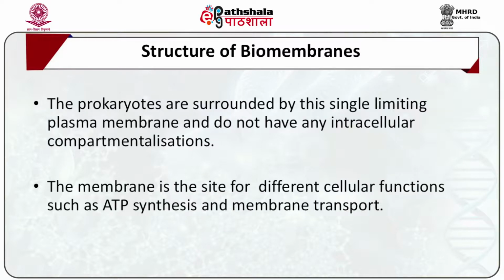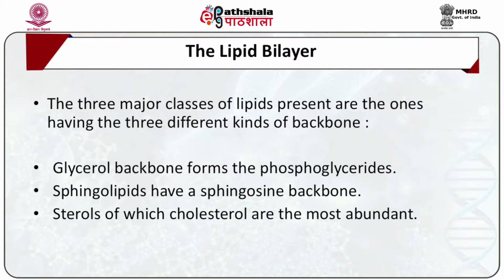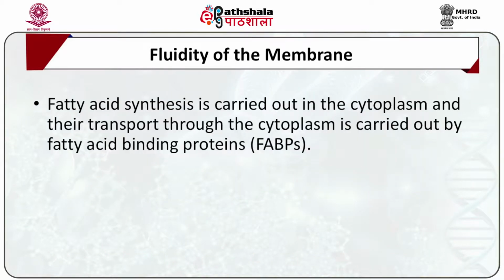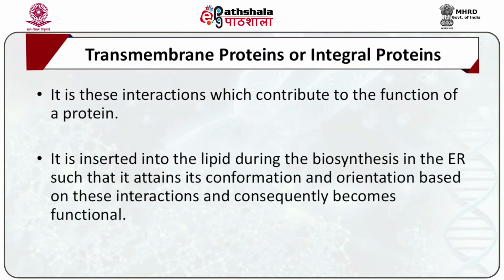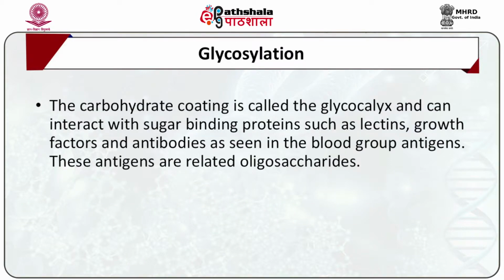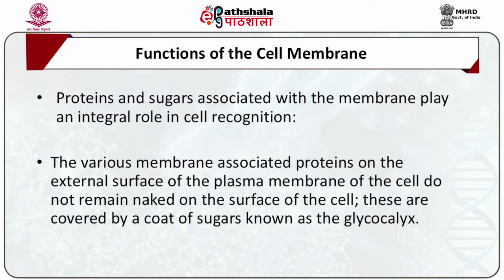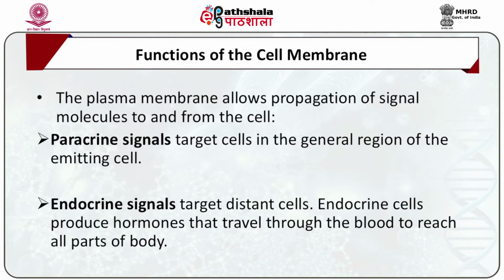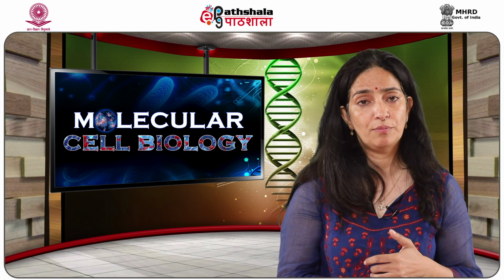Structure and function of cell membranes